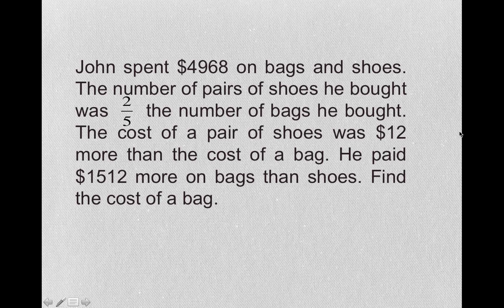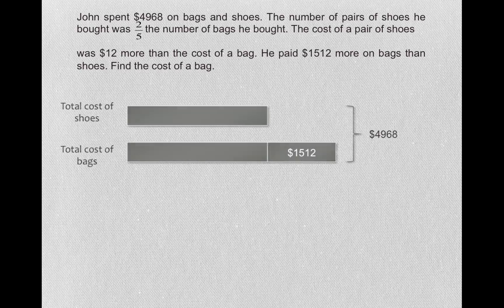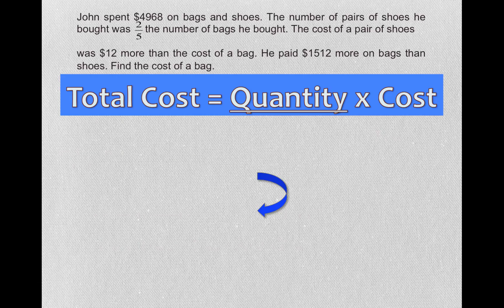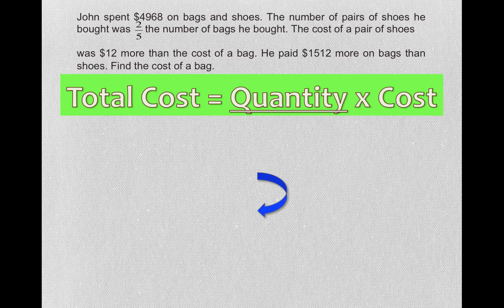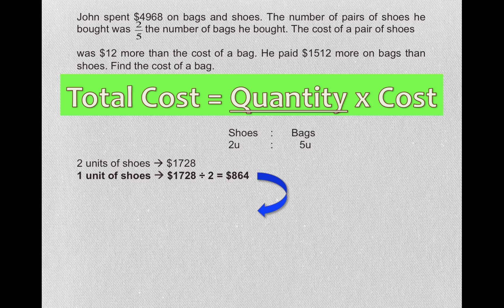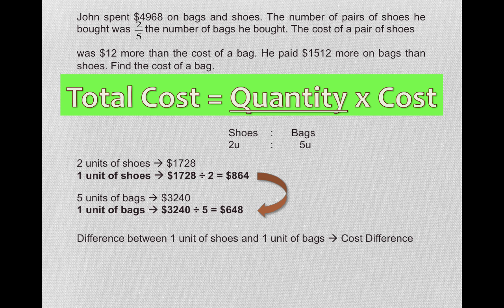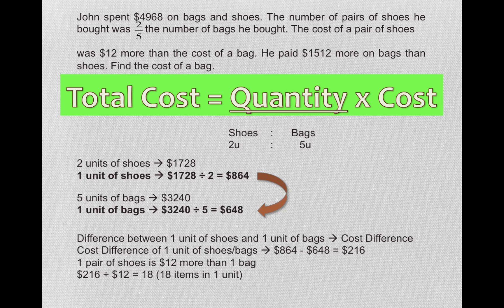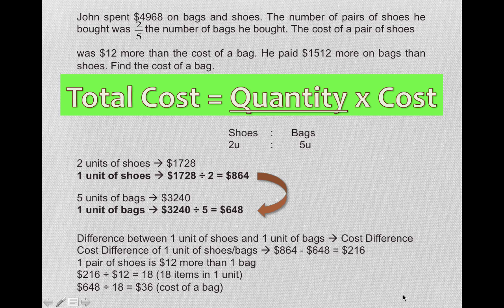Total Cost = Quantity x Cost Similar to 2014 Rosyth Prelim Exam Paper 2 Qn 16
John spent $4968 on bags and shoes. The number of pairs of shoes he bought was 2/5 the number of bags he bought. The cost of a pair of shoes was $12 more than the cost of a bag. He paid $1512 more on bags than shoes. Find the cost of a bag.